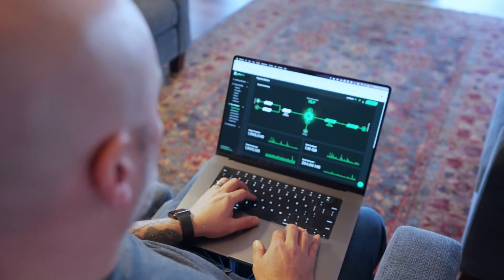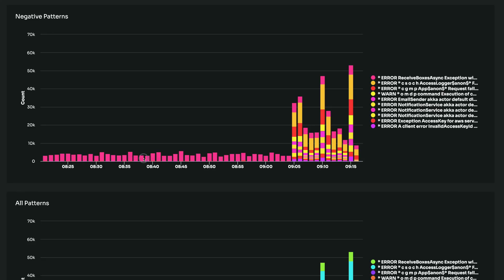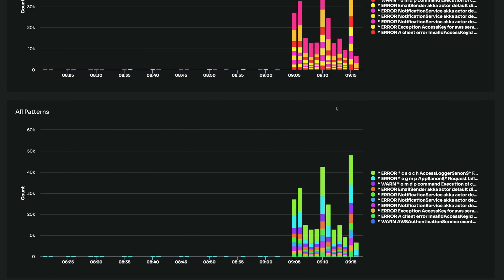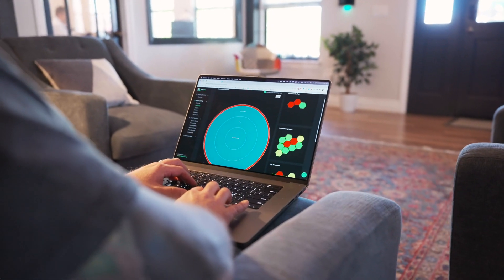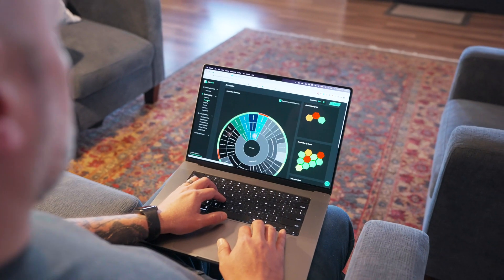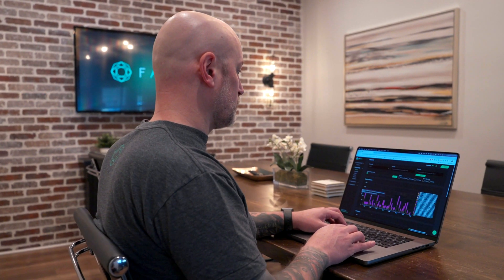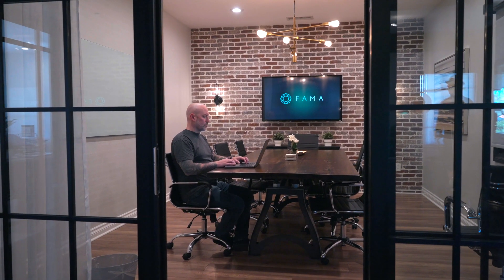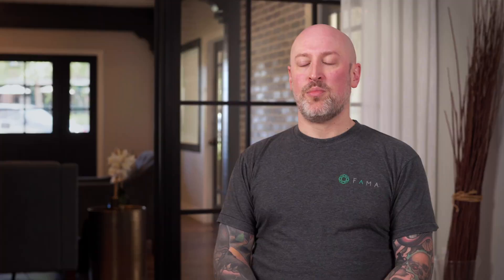Fama Achieves 100% Datadog Visibility and Automates Anomaly Detection with Edge Delta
Fama, a leading background screening company, was able to reduce Datadog costs by 80% and gain complete visibility into anomalies – uncovering unknown unknowns – using Edge Delta.